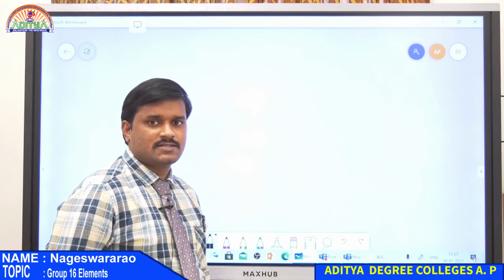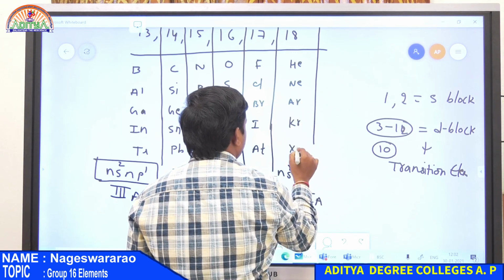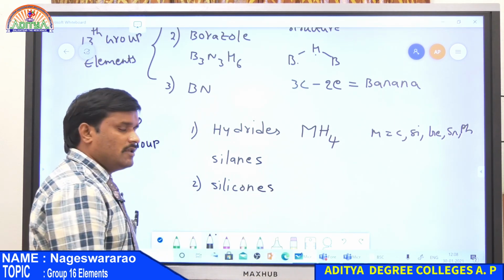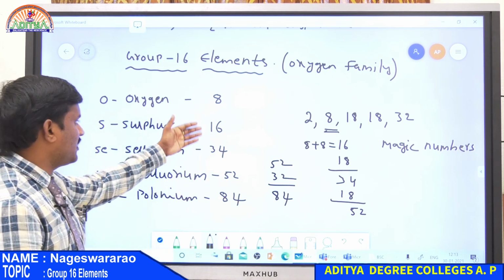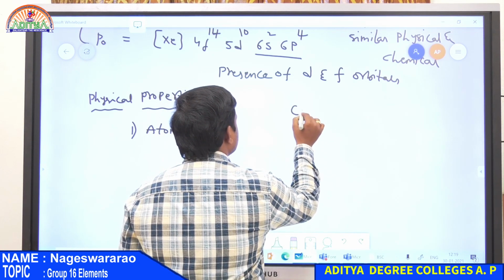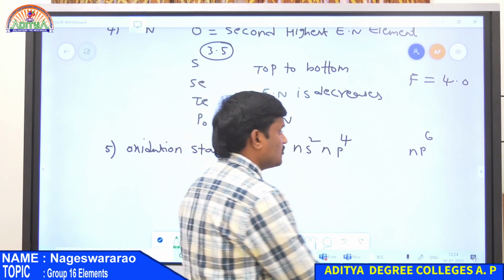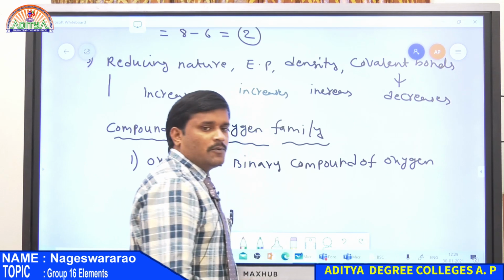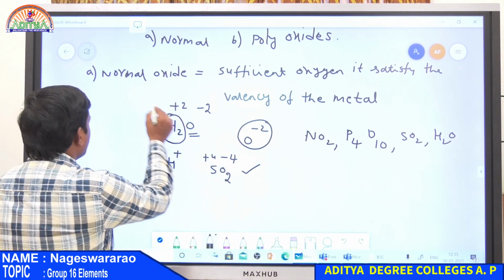NEGESWARARAO SIR 30 01 2021